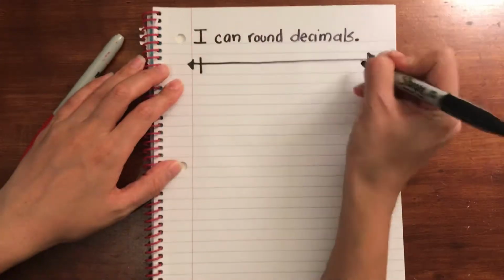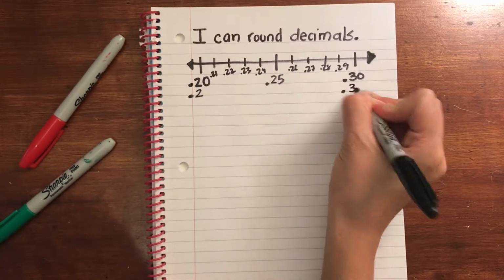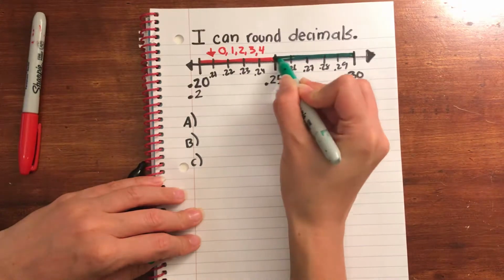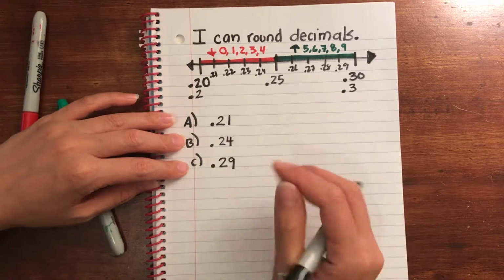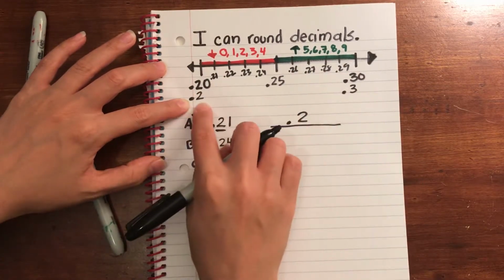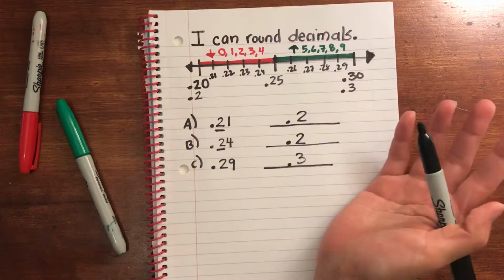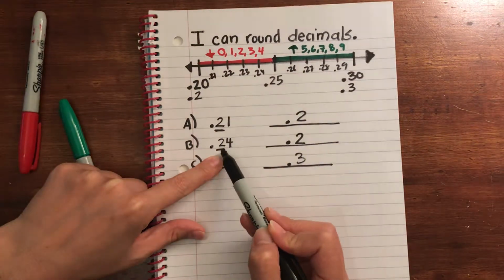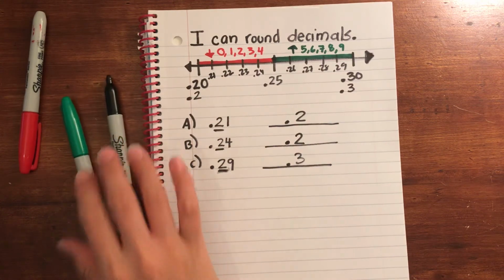5th Lesson 4 Round Decimals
MAFS.5.NBT.1.4
Use place value understanding to round decimals to any place